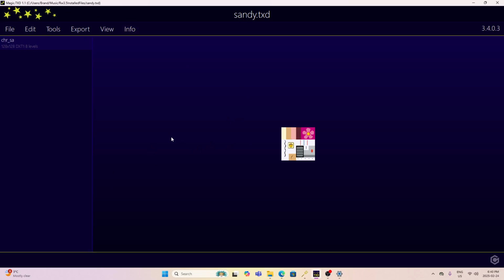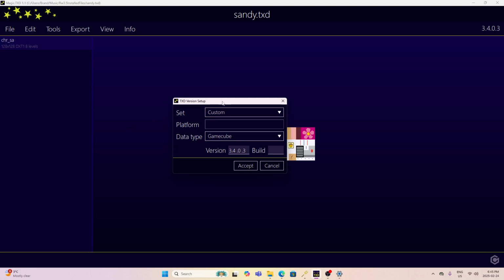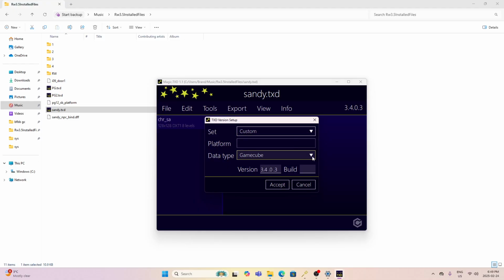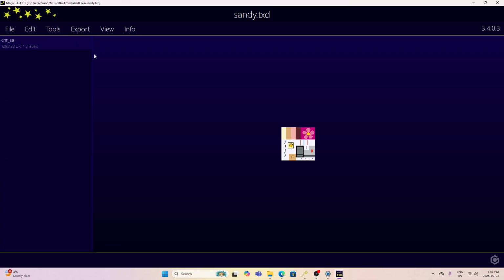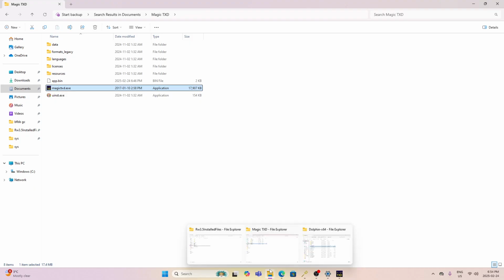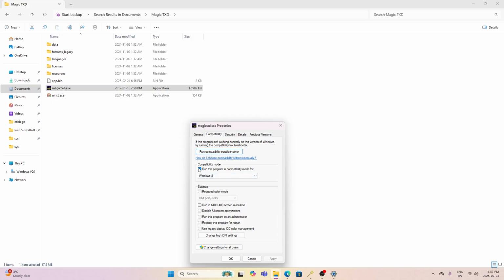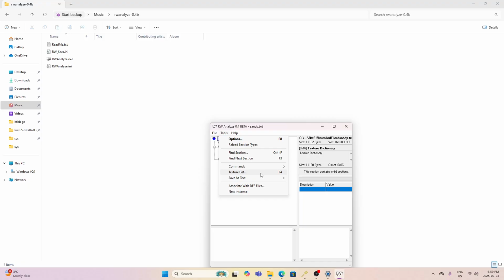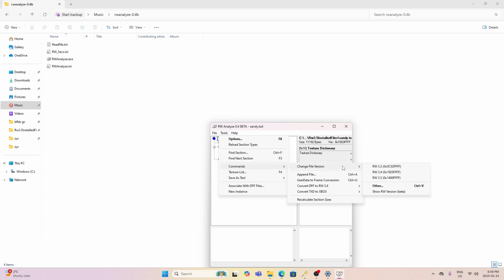a problem I have with magic .txd